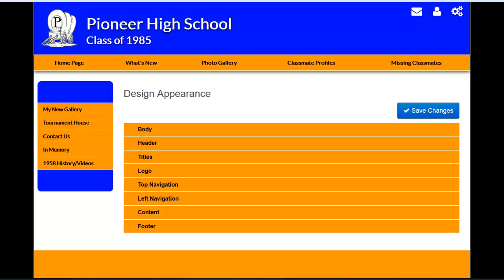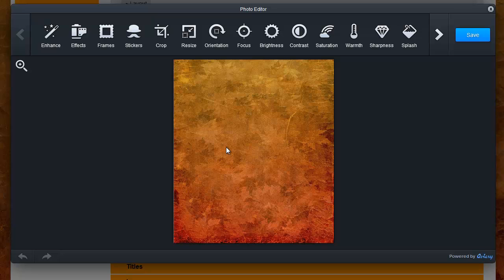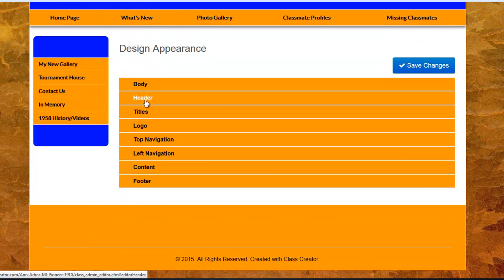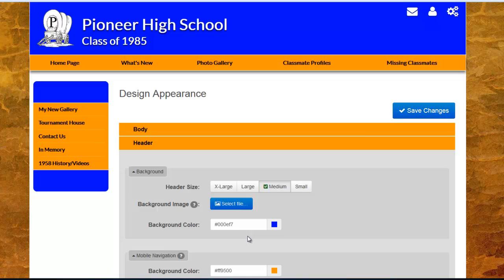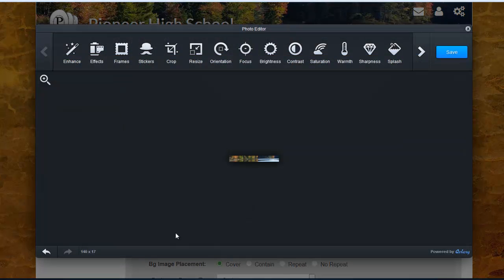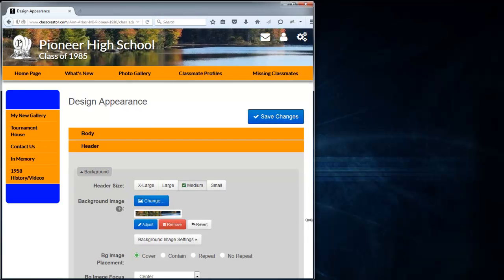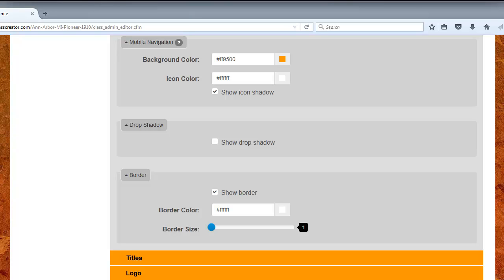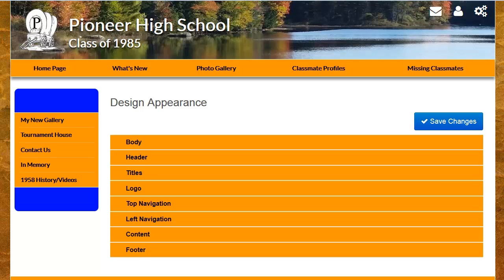Introduction to the Responsive Design ~ Body & Header